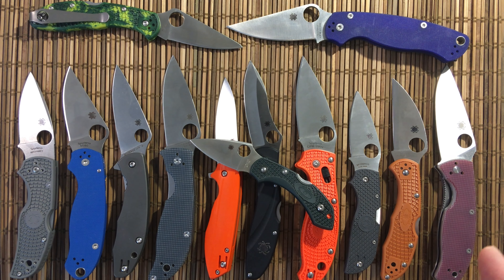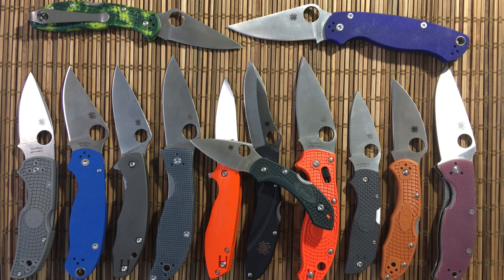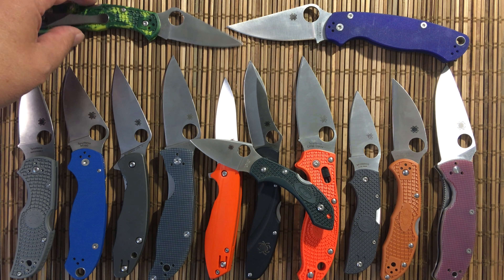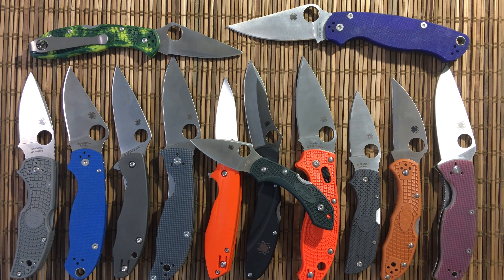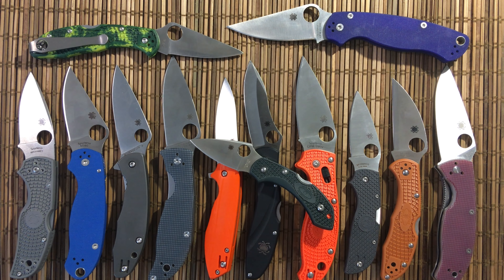PSA: Why I Love Spyderco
Thanks for joining me for this little spyderco lovefest

Native 5 Maxamet
ParaMilitary 2 S110V
Manix 2 Lightweight S90V
Dragonfly ZDP-189
Mantra M4
Para 3 M390
Delica S30v
Positron (Knife Center) S35vn
Pingo N690Co
Delica  VG-10
Tentatious  8CR13MOV
Chaparral CTP-XHP
Polestar CTS-BD1n
Delica Wharnie Hap40